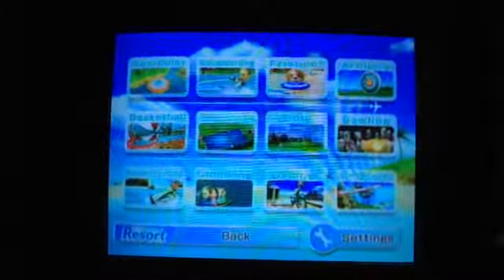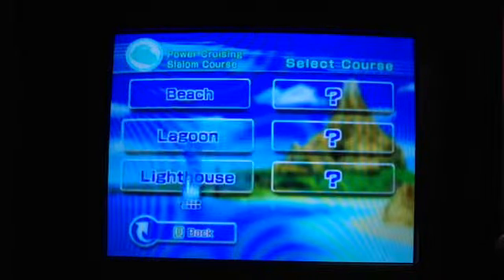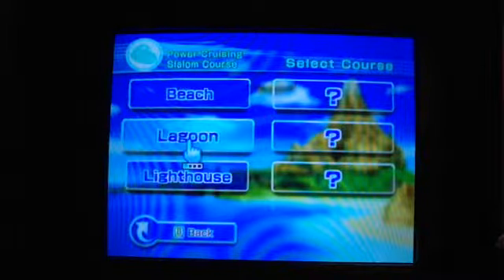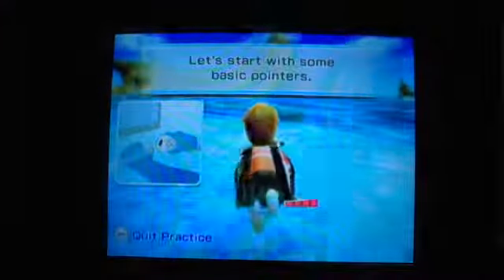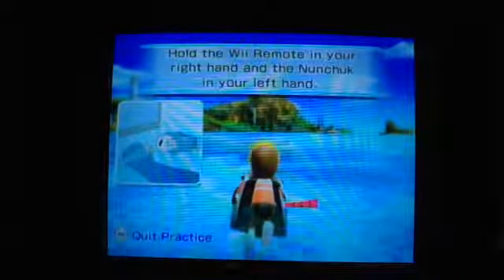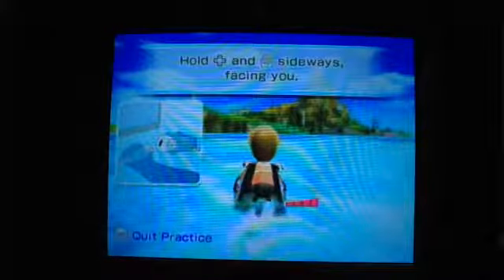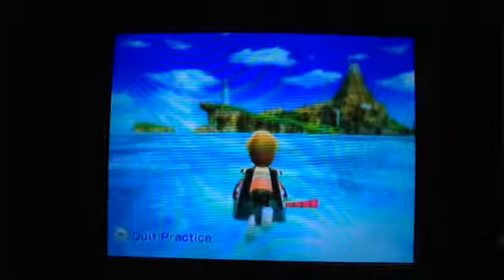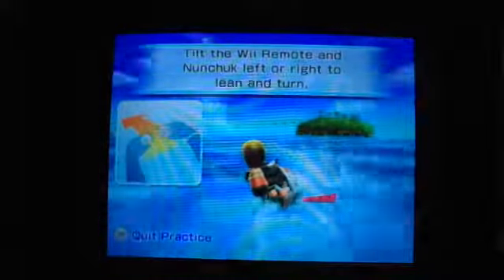Let's play wii sports resort episode 9 part 1